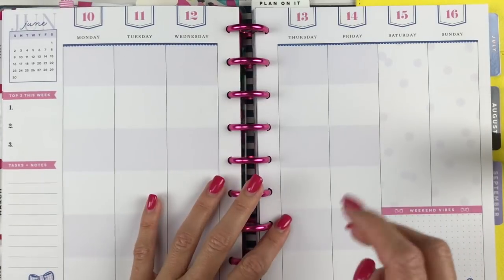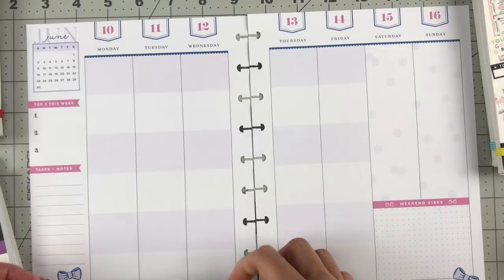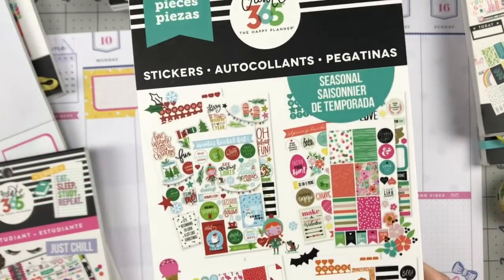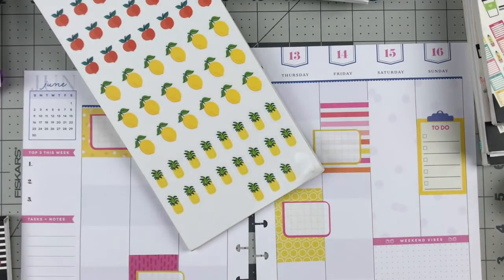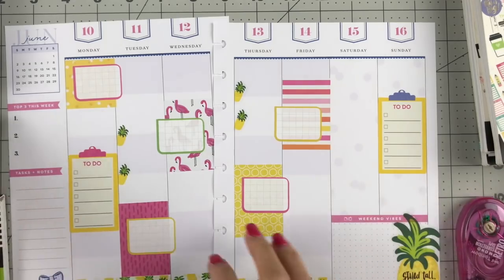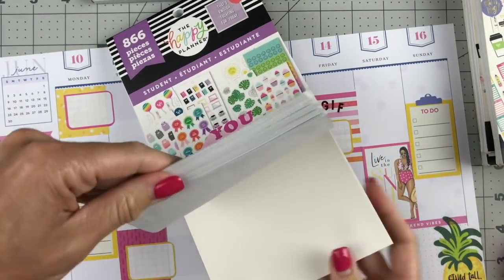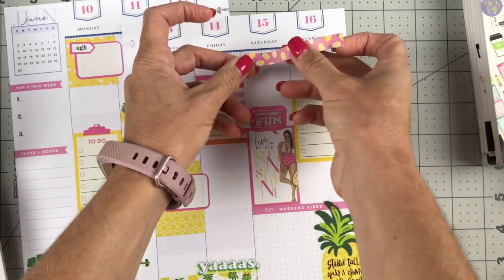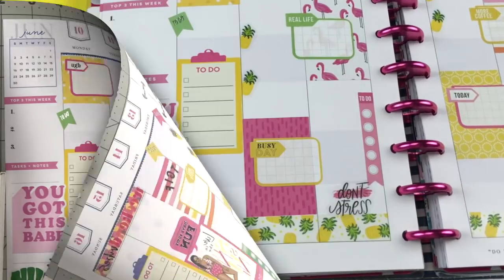The Happy Planner Student stickers Plan with Me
Plan with me in The Happy Planner using the student stickers and teacher stickers from the 2019 Back to School release as well as other student and teacher sticker books (and one sticker from the Rongrong stickers collab :-)   We are decorating the 2019 Socialite Happy Planner Girl in classic size.  This week is a pink and yellow summer plan with me with a pineapple theme!

Are you ready to create a powerful plan for your life?

The 2019 Back to School release student and teacher stickers can be found at Michaels and online on the MAMBI shop (shop.meandmybigideas.com).  Some of the previous years' student and teachers tickers can be found at JoAnn.

Red Teacher sticker book
Purple student sticker book
Pink student sticker book
Green teacher sticker book

SHOP on AMAZON for some of Katie's favorite planning tools and essentials:
Tombow Mono Permanent Adhesive tape
Tombow Mono Correction tape
Xacto craft knife in PINK
Fiskars Non Stick Scissors
Fiskars Cutting Mat
Papermate Flair Pens
Papermate InkJoy Gel Pens
Singer Reverse Action Tweezers
Staedtler Triplus Fineliner pens
Planners, stickers and accessories from Create 365 Me and My Big Ideas (MAMBI) The Happy Planner

ETSY SHOP